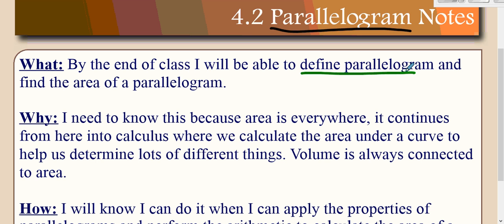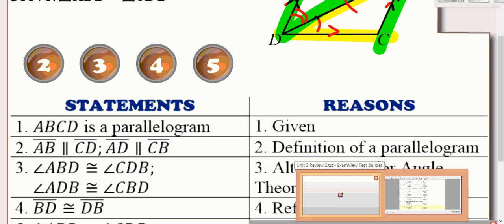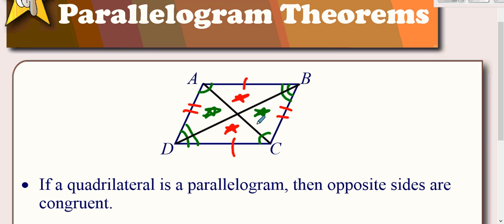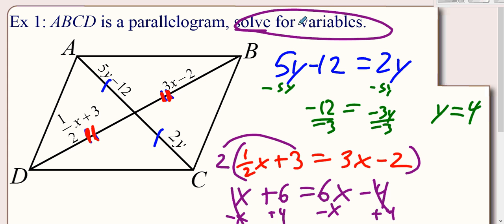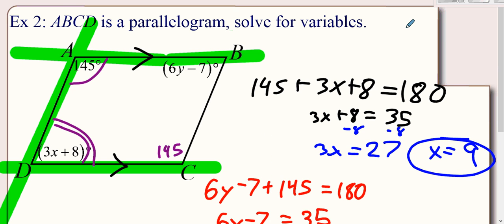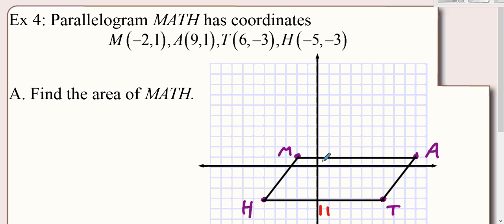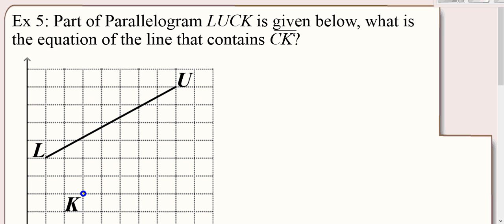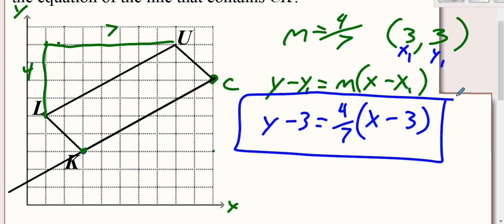2017 Geometry 4.2 Notes: Parallelograms